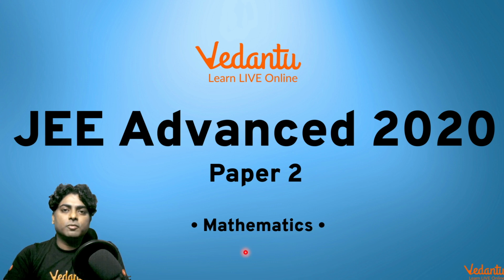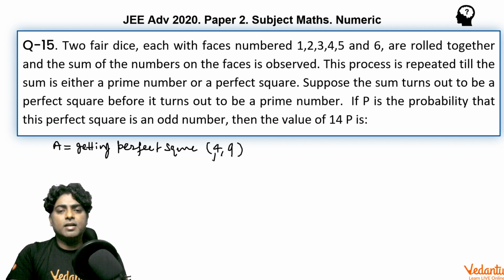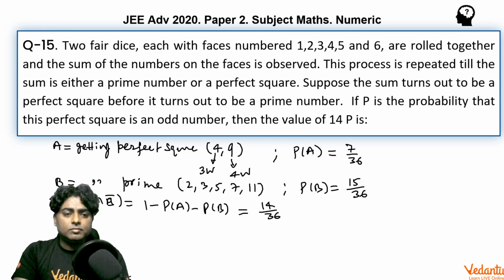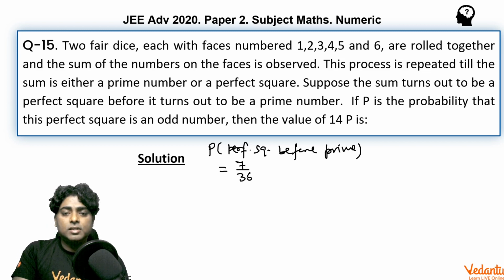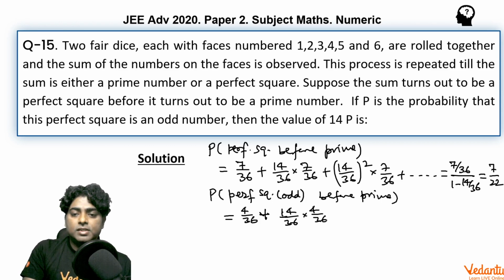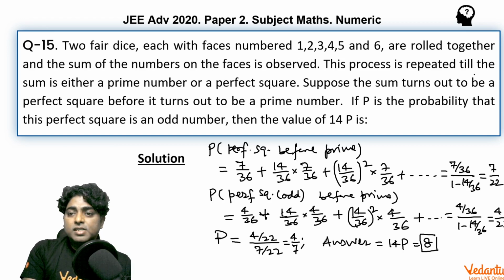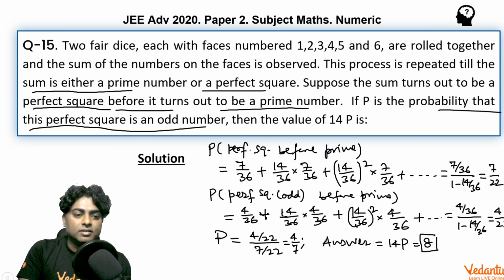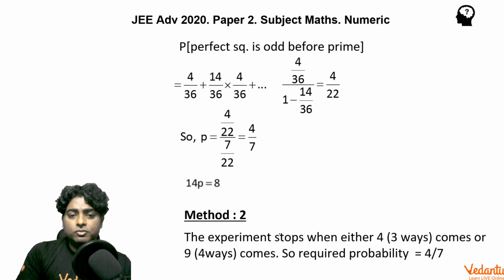JEE ADVANCED 2020 Paper-2 Maths Q15 Numeric Ans 8 Probability Dice Shashank Sir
✅ Session PDF for " JEE ADVANCED 2020 Paper-2 Maths Q15 Numeric Ans 8 Probability Dice Shashank Sir "

➡️Two fair dice, each with faces numbered 1,2,3,4,5 and 6, are rolled together and the sum of the numbers on the faces is observed. This process is repeated till the sum is either a prime number or a perfect square. Suppose the sum turns out to be a perfect square before it turns out to be a prime number. If 𝑝 is the probability that this perfect square is an odd number, then the value of 14𝑝 is_____.